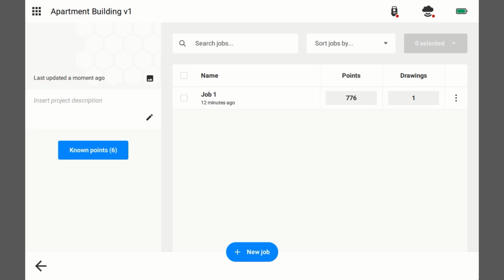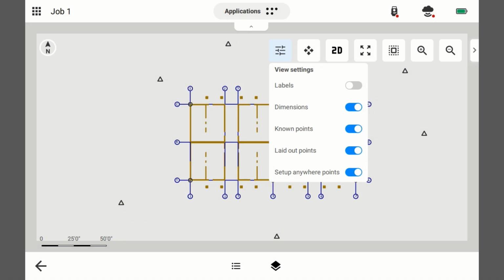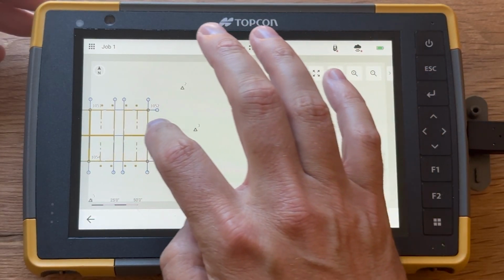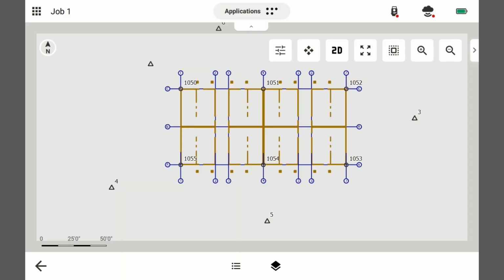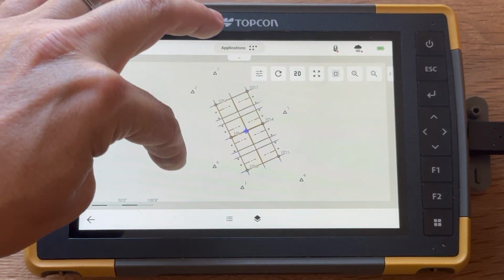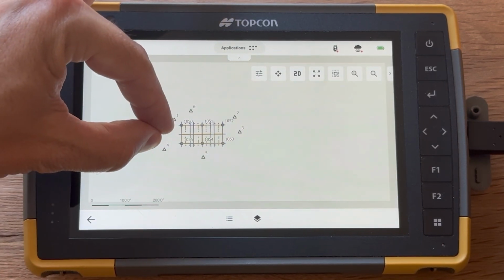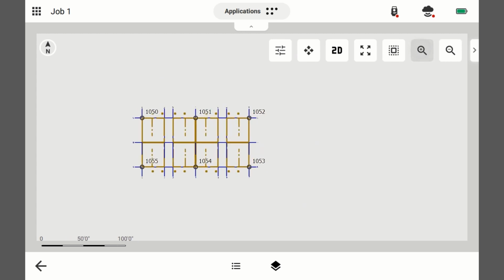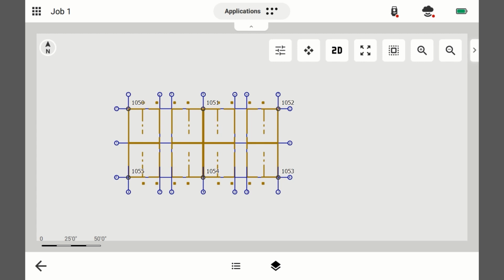Plan Tools in Topcon Digital Layout